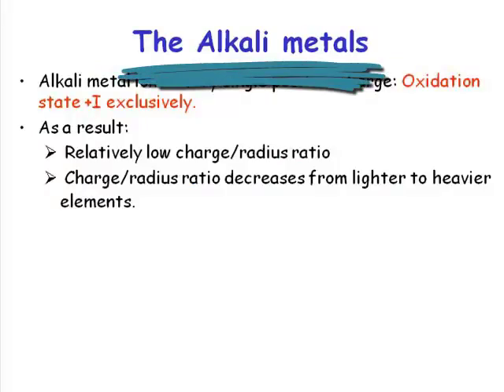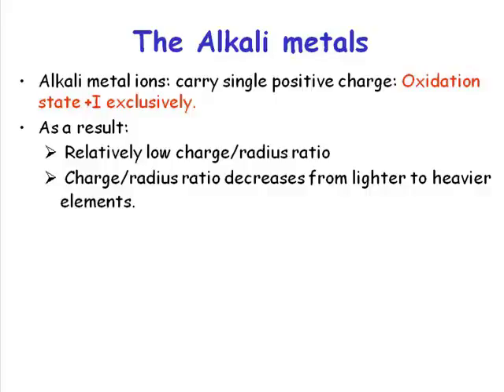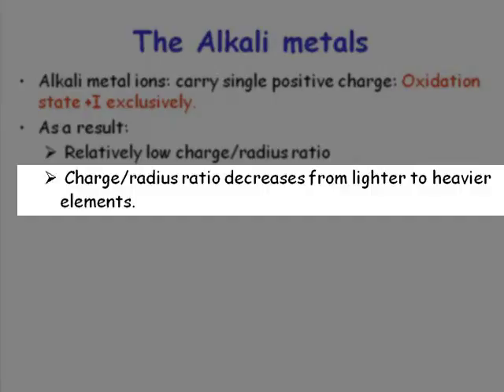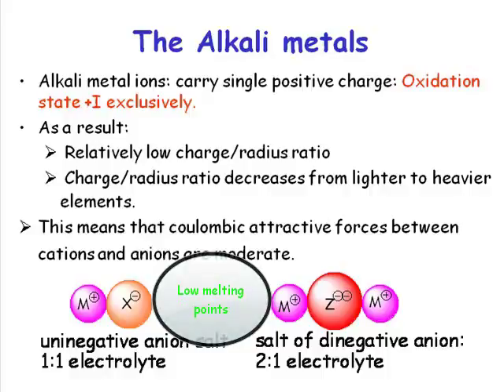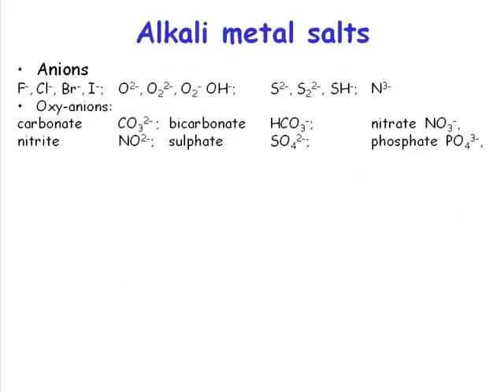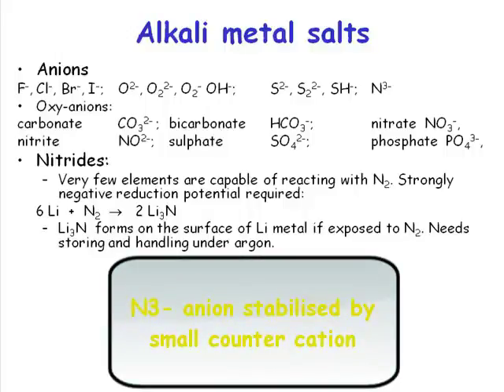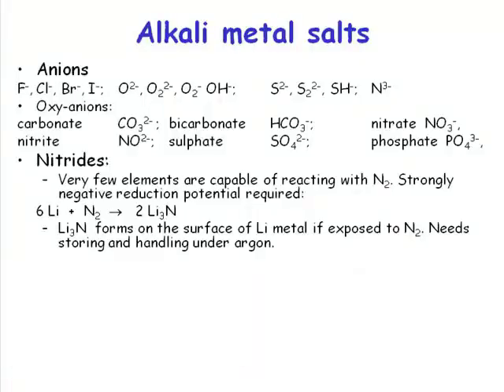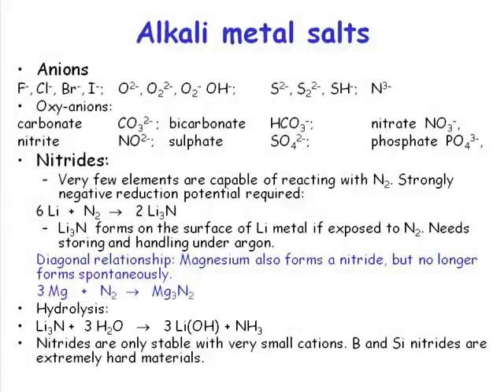Alkali Metals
Authored by Prof Simon Lancaster and Dr Elizabeth Jacobs